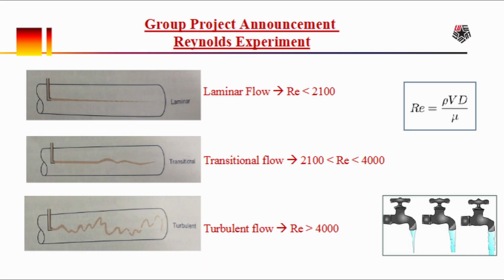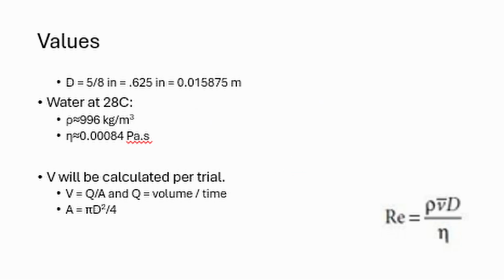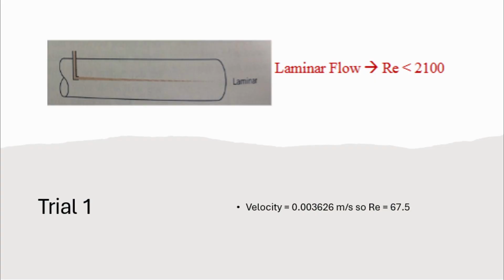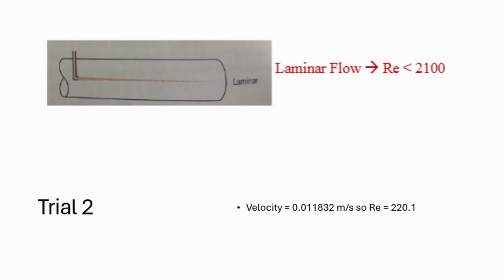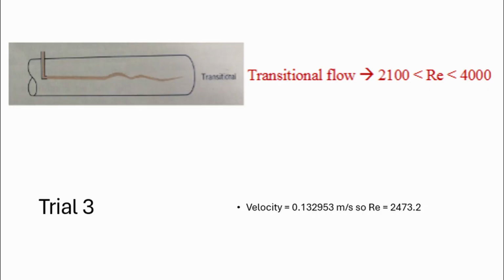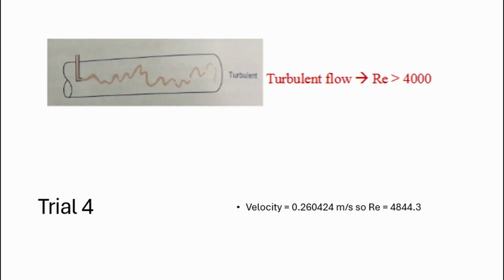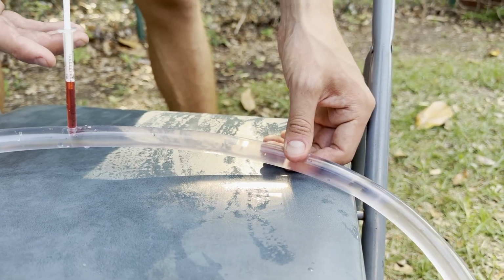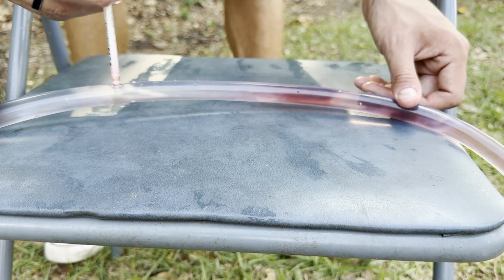Reynolds Experiment by Will Matlock and Dominick Luna, Lamar University MEEN 3210 Spring 2026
Hello! In this video we go over Reynolds Number for our Measurements Lab Class at Lamar University taught by Ajit Patki.